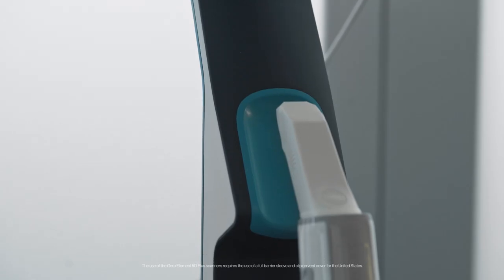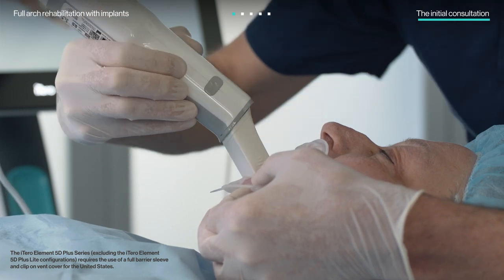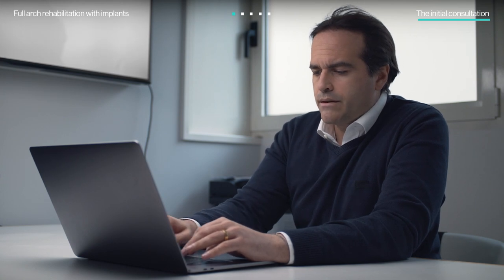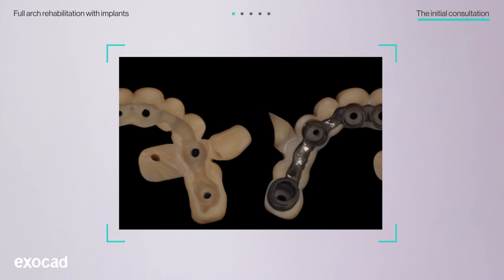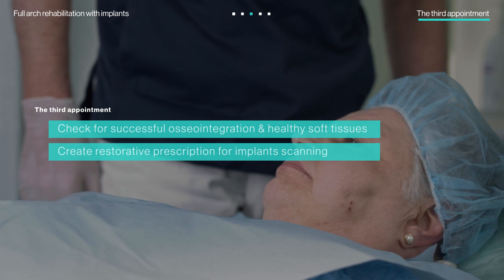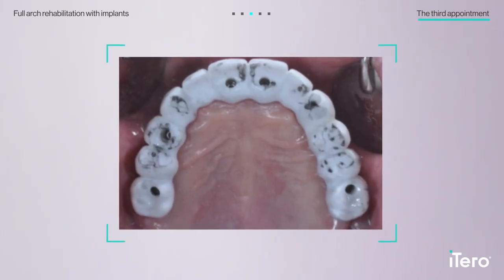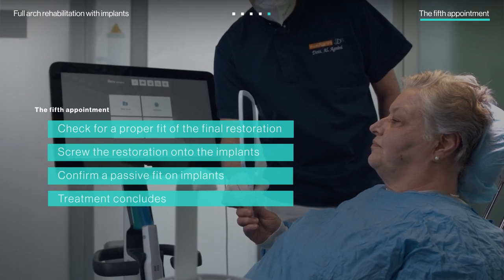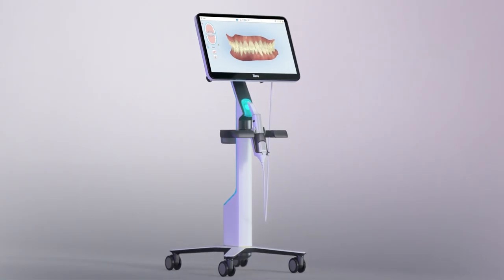Simplifying the complex with iTero® scanners: Full arch rehabilitation with implants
Doctors Alessandro and Andrea Agnini efficiently perform a full arch rehabilitation with implants thanks to the iTero® scanner. Join us for Simplifying the Complex, an instructional series for complex restorative treatments to help you expand your practice.

The iTero Element 5D and 5D Plus Series (excluding the iTero Element 5D Plus Lite configurations) requires the use of a full barrier sleeve and clip on vent cover for the United States.